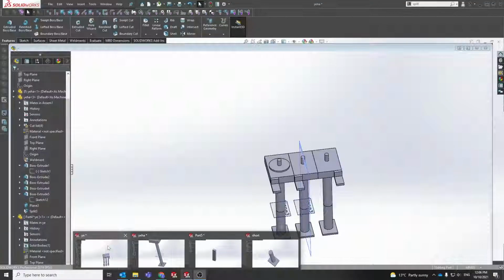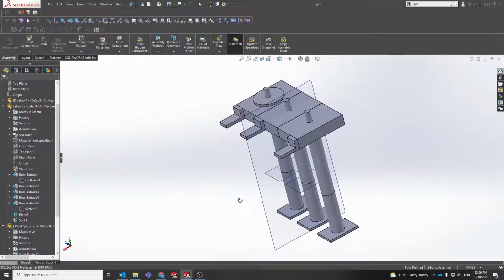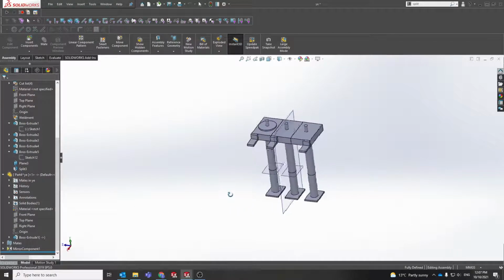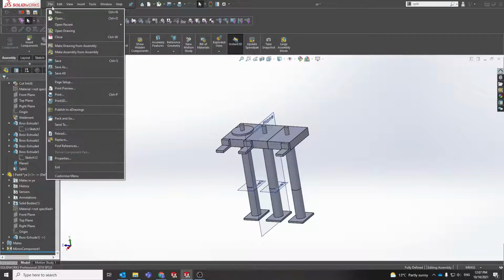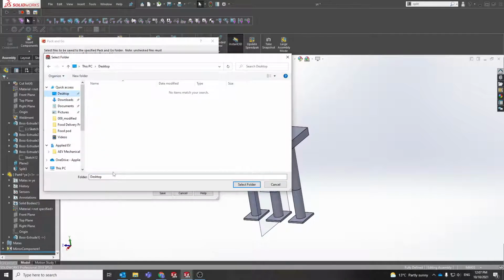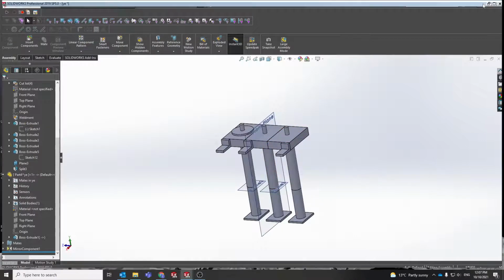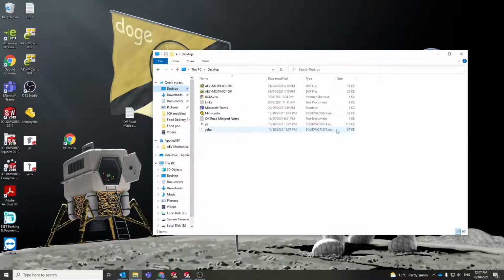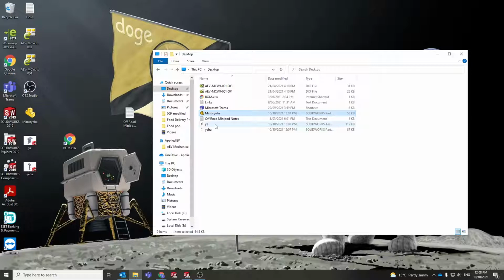Exporting Assemblies with Pack And go | Solidworks Tutorial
The best way to share an assembly